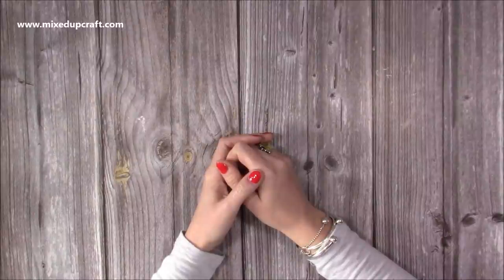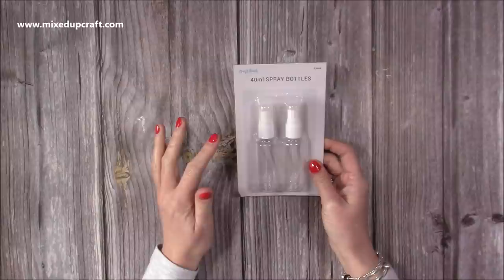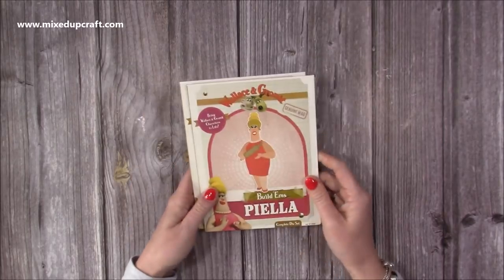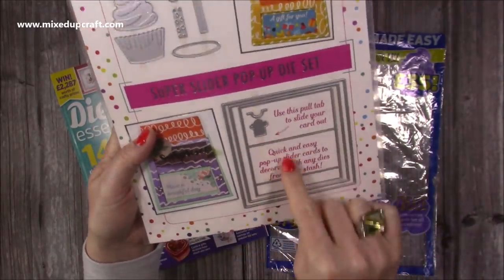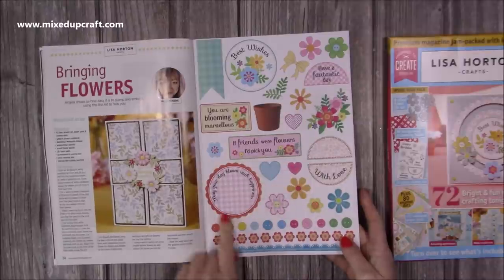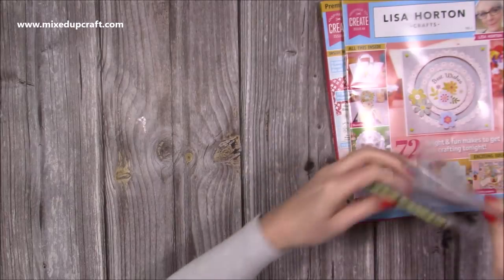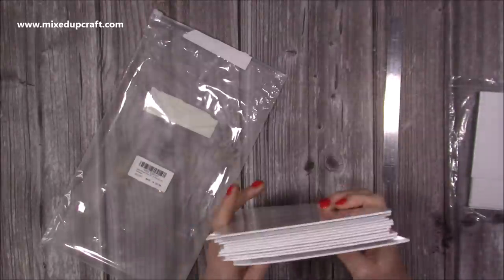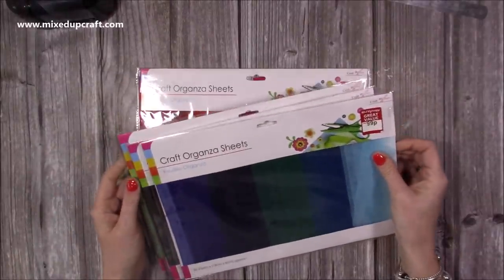What Did I Get? UK Craft Magazines, Pound Shop Bargains & More!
Craft Stash Essentials range.
Foam adhesive circles
Foam adhesive strips
Stick It adhesive sheets
Flat backed pearl box 3mm
Flat backed pearl box 6mm
Acrylic Paint Pens & canvases are available in stores only.

My Pink & Purple Scoreboard by Hunkydory.

Sam